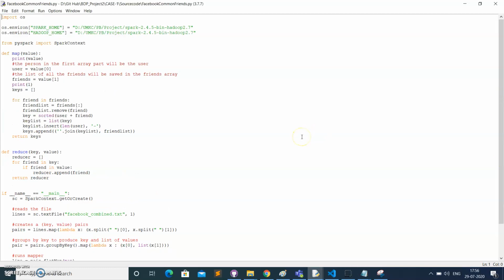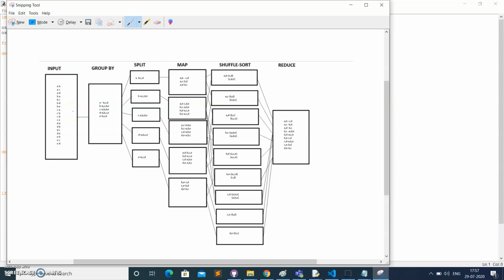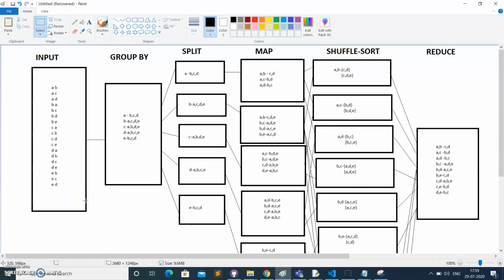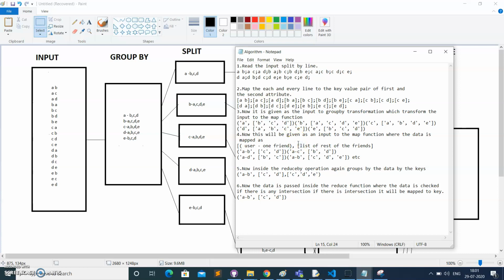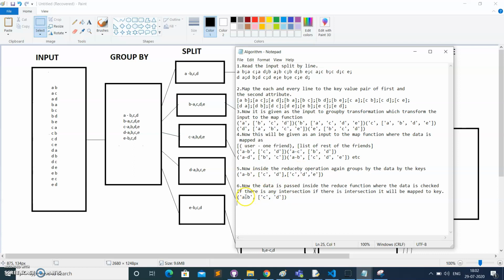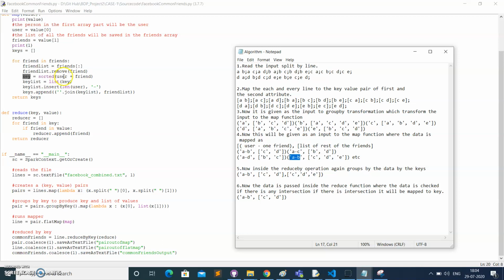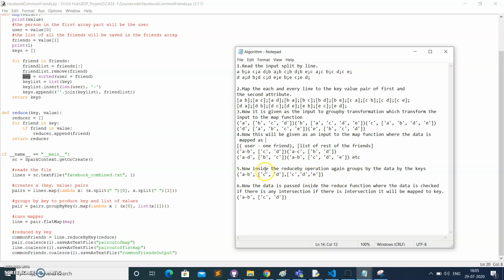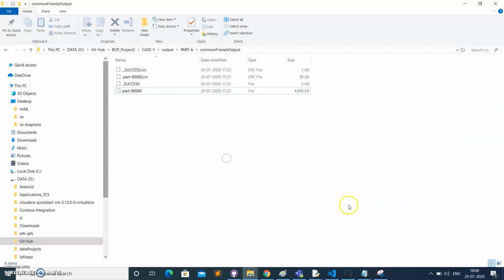Facebookmutualfriends in spark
Facebookmutualfriends using Apache spark